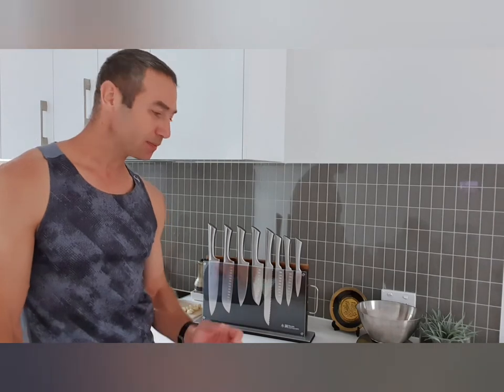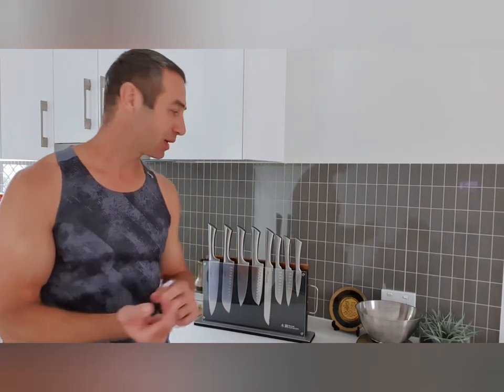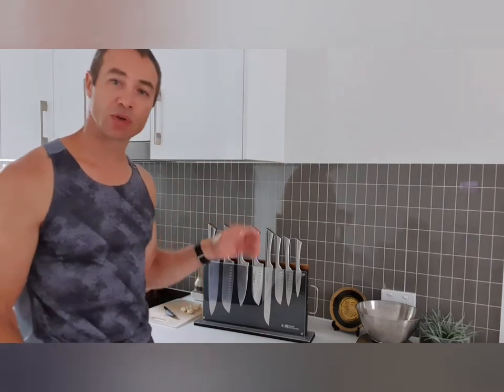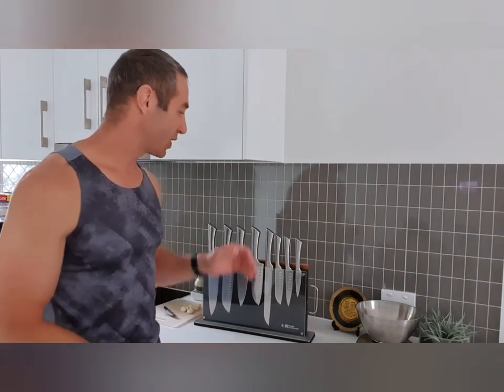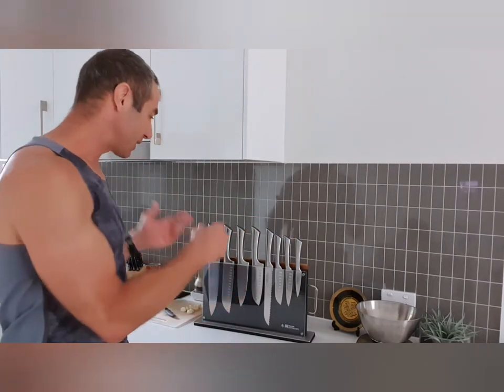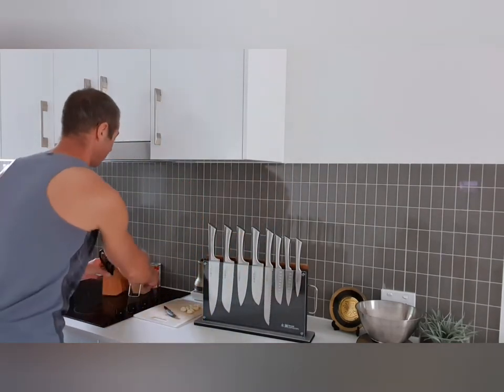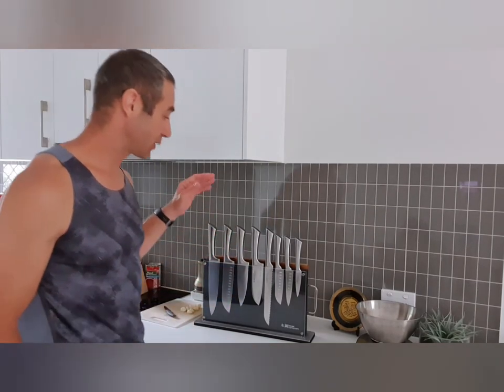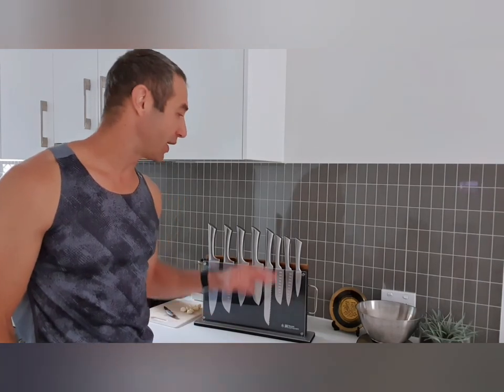Baccarat Damashiro 10 Piece knife set review. The best for typical kitchen.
Don't forget the sharpener
Same brand alternatives (cheaper)
Same brand ultimate (more expensive)